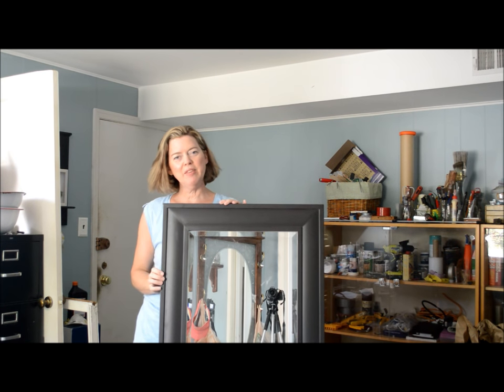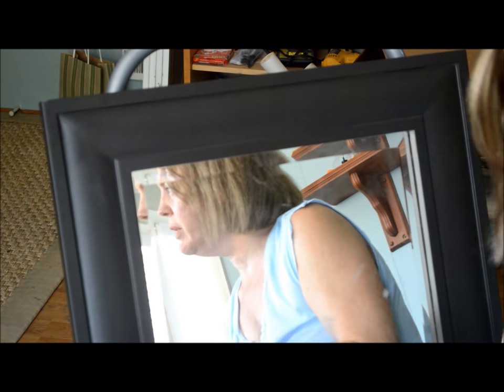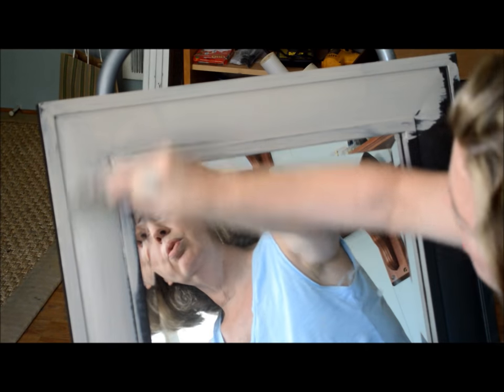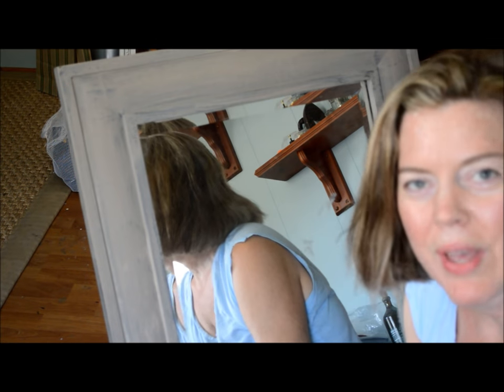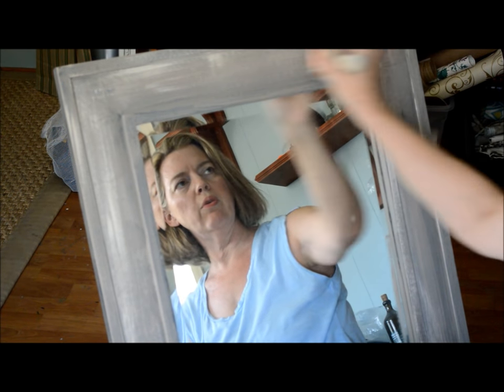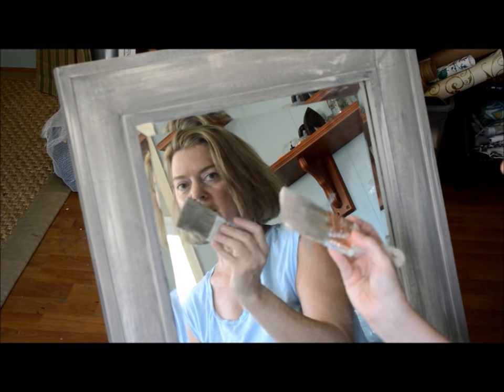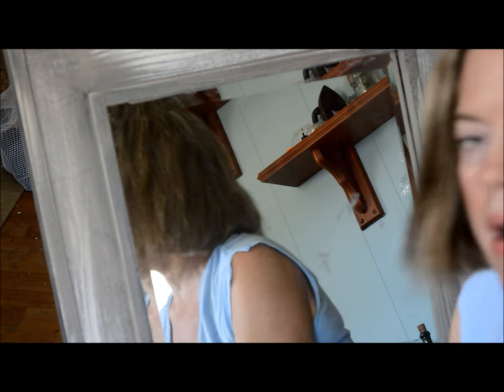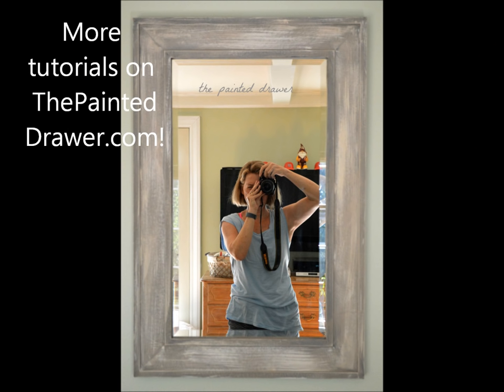Using Annie Sloan Chalk Paint, How To Create a Weathered Wood Look on a Plastic or Laminate Finish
Taking a big box store, standard mirror and transforming it into a weathered wood, expensive look using Annie Sloan Chalk Paint.  This tutorial shows all the steps needed to create the look on any plastic or laminate surface.